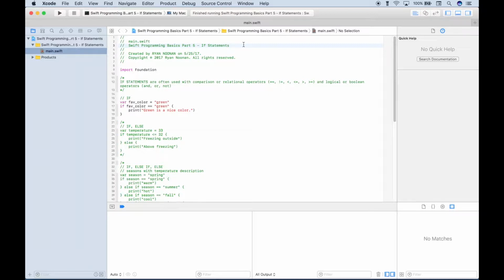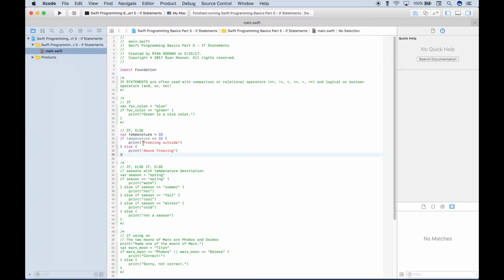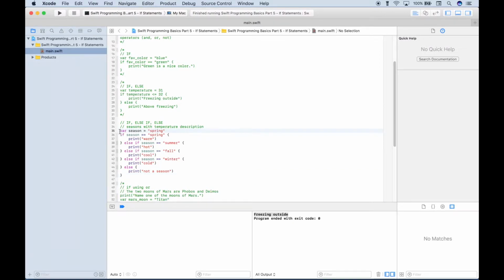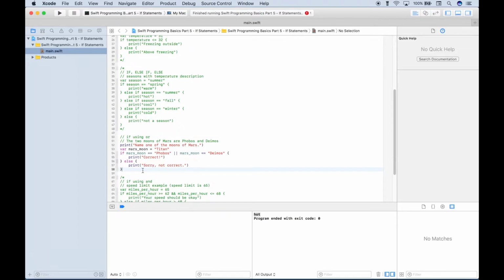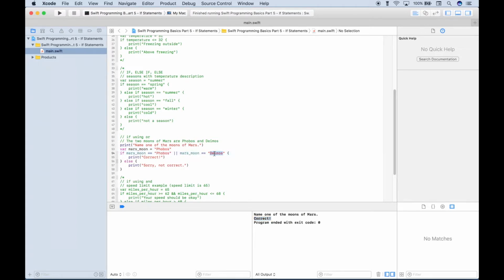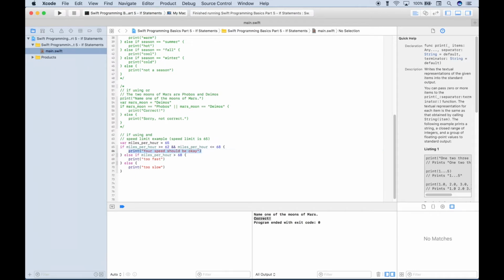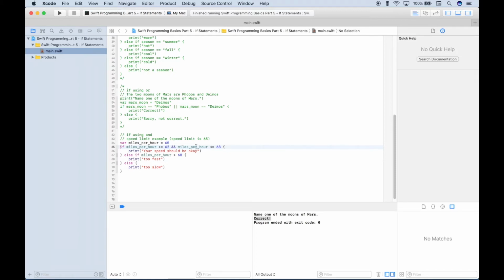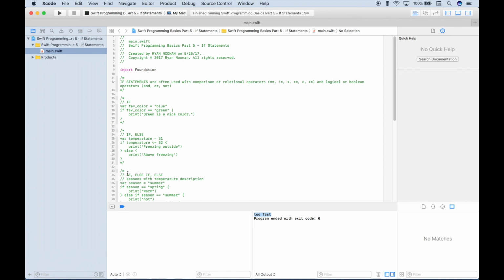Swift Programming If Statements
In this Swift programming language tutorial, we will go over if statements.